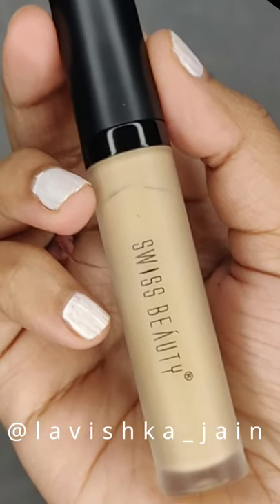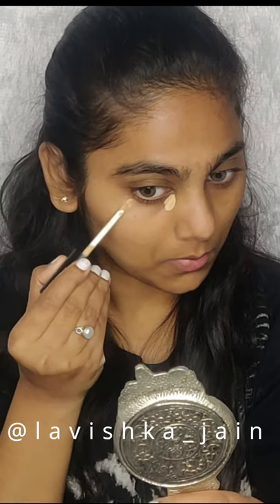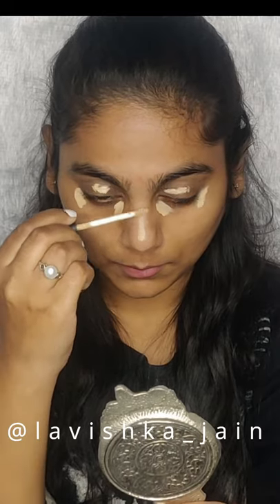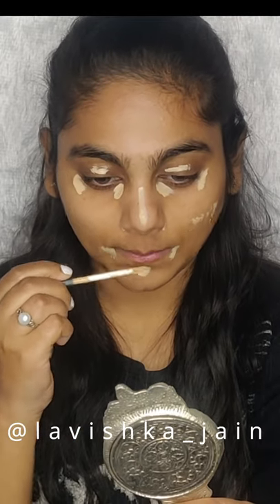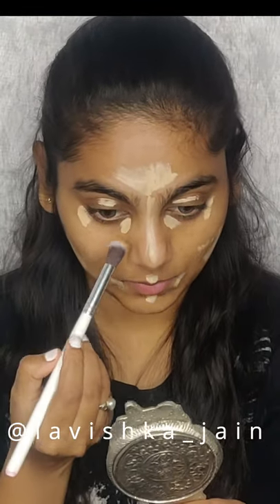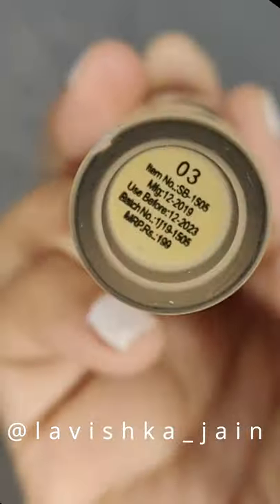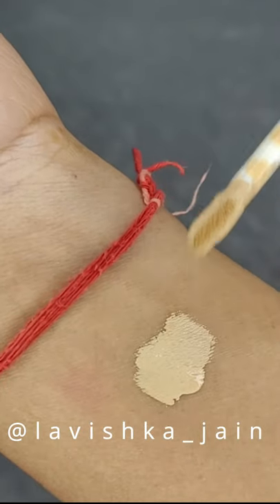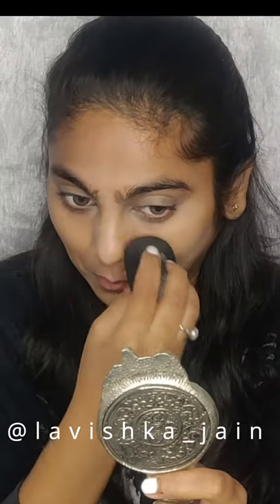Shortest Review EVER! 💁 | ShortReview Swiss Beauty Liquid Concealer Review & Demo!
Shade 01
Shade 02
Shade 03
Shade 04
Shade 05
Shade 06